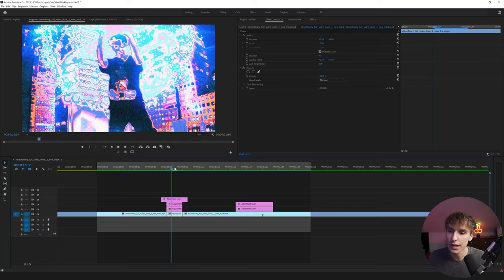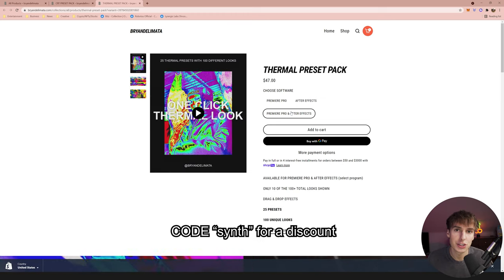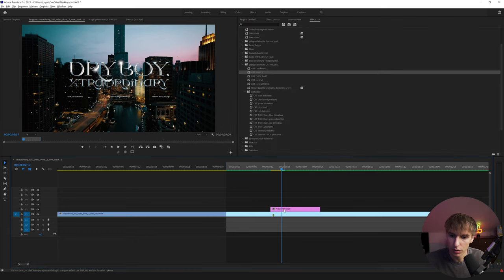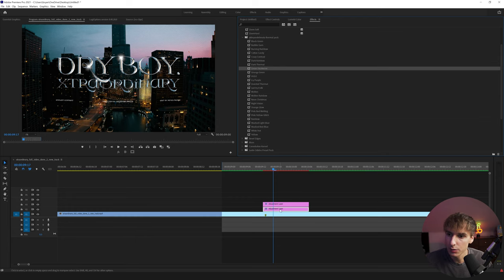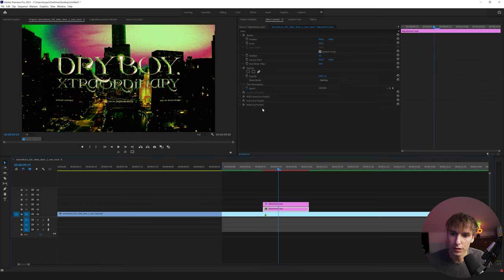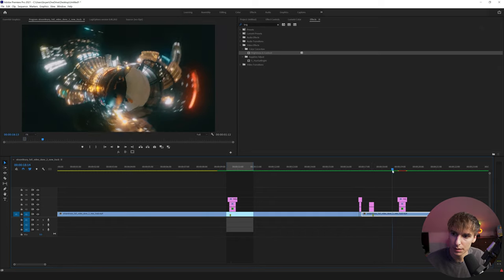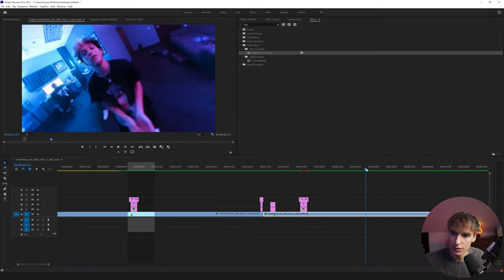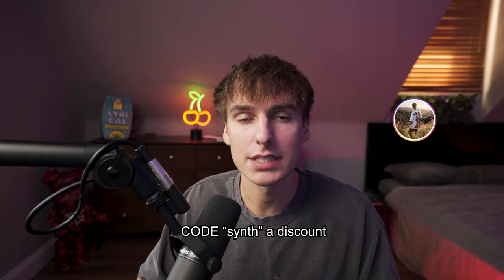EASY CRT TV Visual Synth Effect [Premiere Pro]